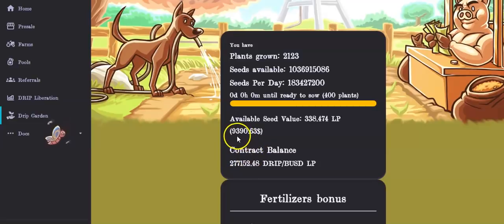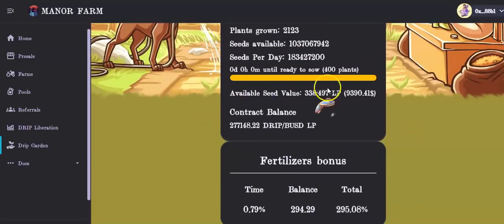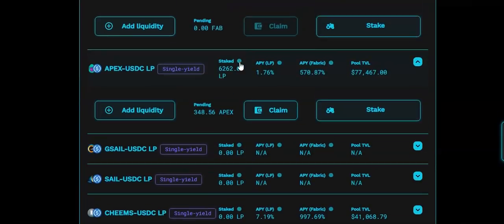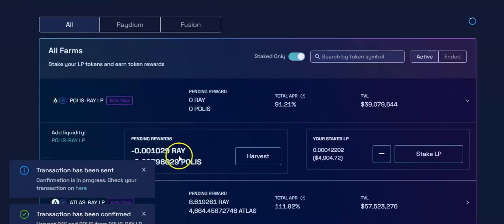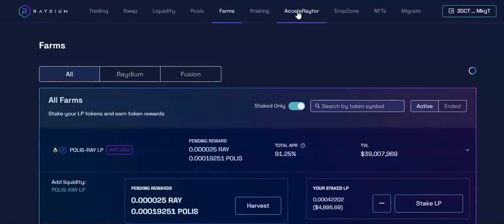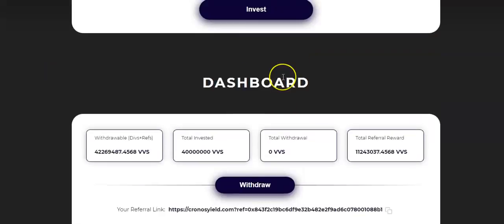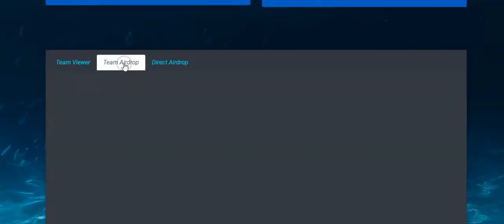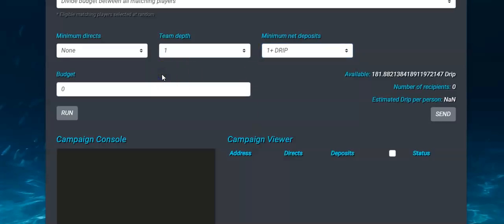THE BEST PAYING PASSIVE INCOME PLATFORM IN CRYPTO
JOIN THE TEAM!
 DRIP TEAM BUDDY ADDRESS:
0x7fe7feDF776A886296A02b44c2e7A67B08e445A3